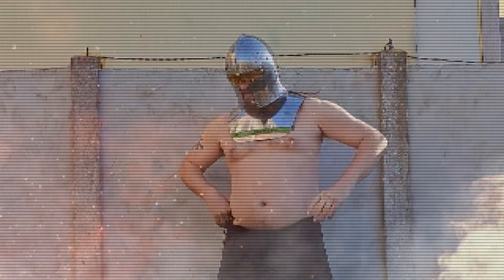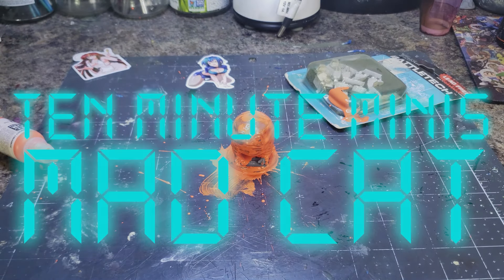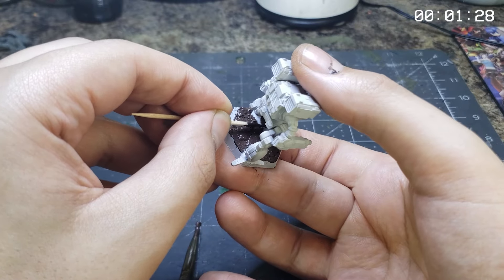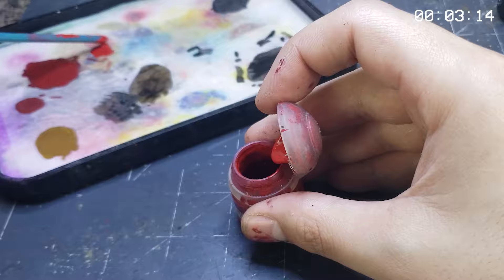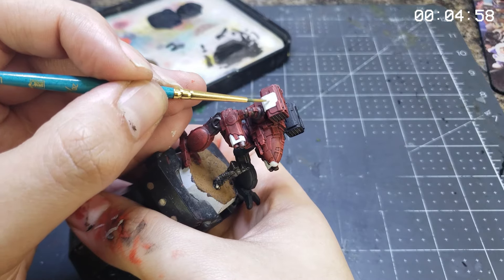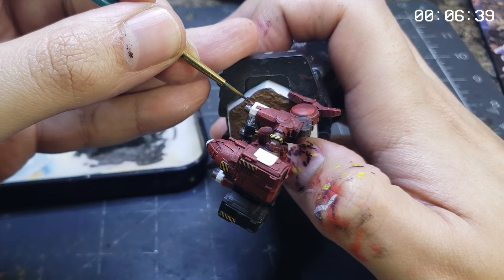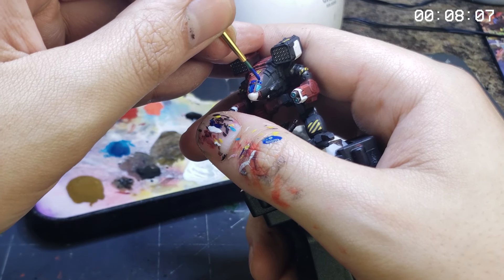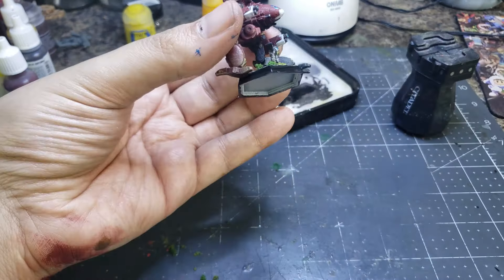Ten Minute Mad Cat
Howdy Folks!

It's been a long time coming, but we're right back in on them ten minute minis! Come on by and check out how I fixed up Iron Elemental with a new ride after his Locust got evaporated in combat maneuvers just outside of Skyrim. Today's mech is a Mad Cat for his Iron Riders, courtesy of Locust Labs! Dive on in and see how this color scheme is developed in only ten minutes of exposition :D

A special thanks to @ironelemental9367